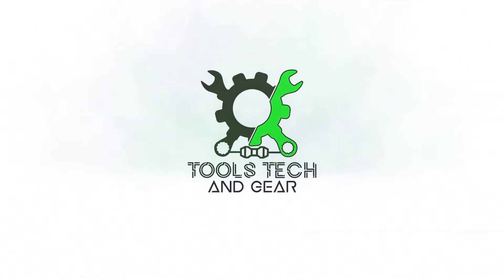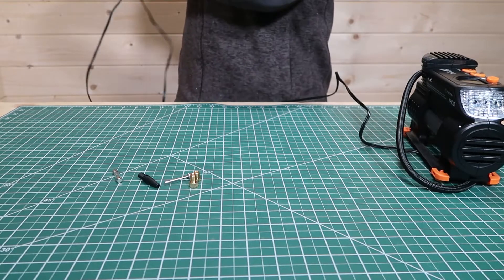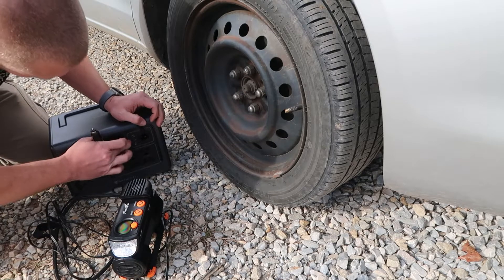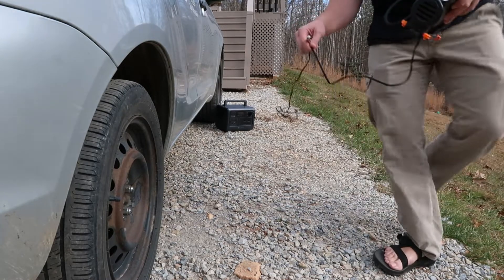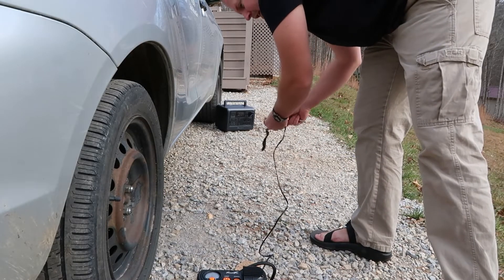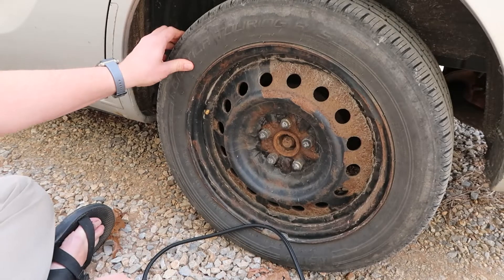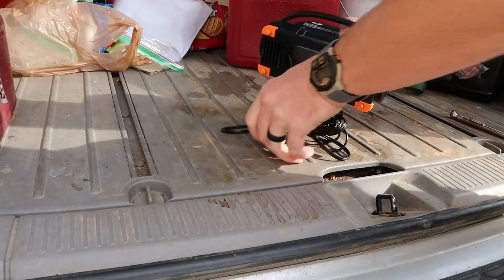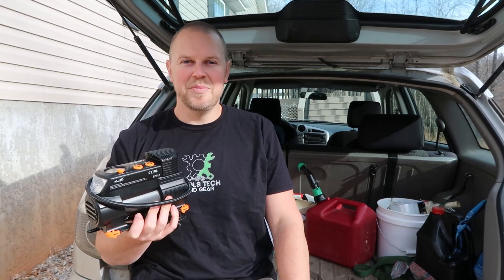Tower Top 12v Air Compressor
This air compressor comes with a 10 foot cord so you can inflate all the 4 tires in a small car from the 12v plug. This unit has an adjustable pressure knob to allow fine tuning. One of four tires seemed to inflate well based on the unit dial. For some reason the other tires did not inflate as I would like.

Portable Air Compressor Tire Inflator
End Date: 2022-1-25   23:59   PST